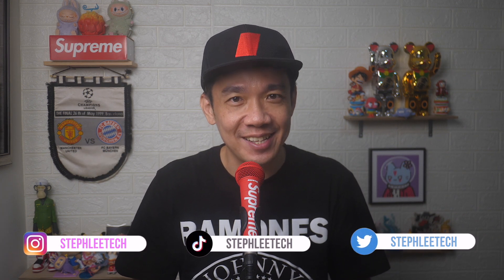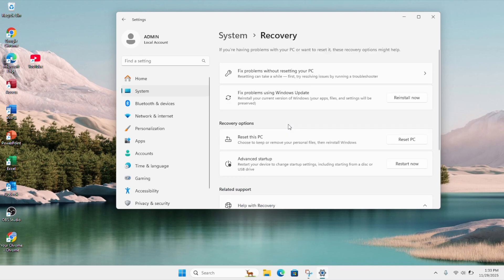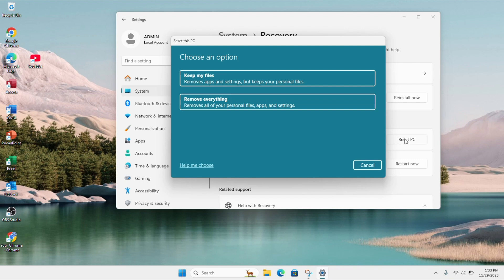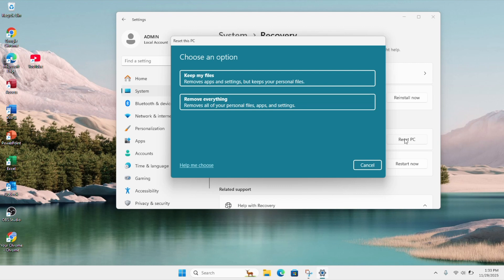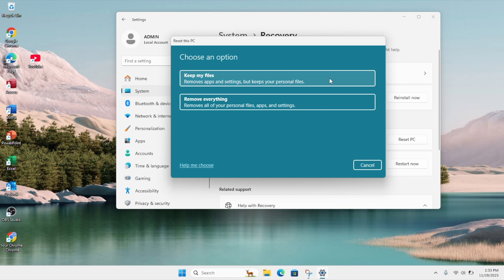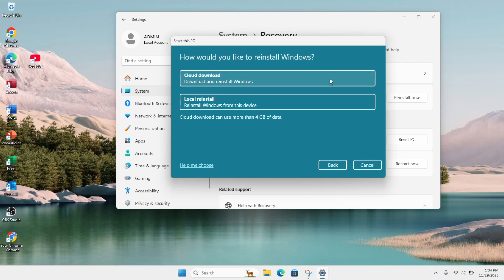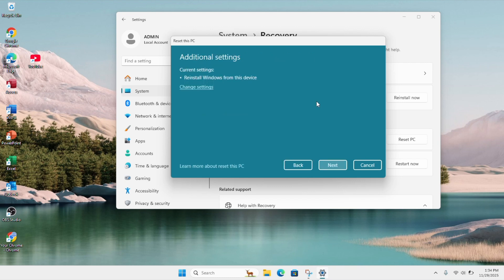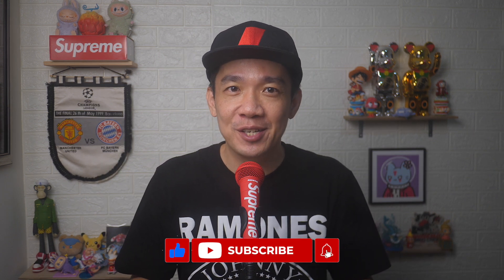How to Reinstall Windows 11 - Complete Guide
In today's video I show you how to Reinstall Windows 11!

HELP ME GROW MY CHANNEL
1. Click the “Thumbs Up”  LIKE button
3. Leave a comment or Question so I know how I can help
4. Share the video with others